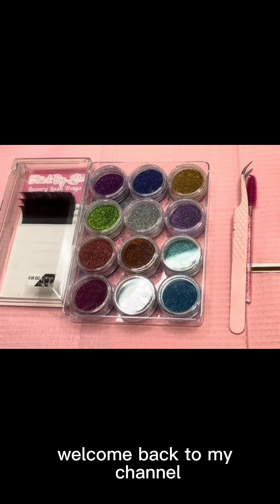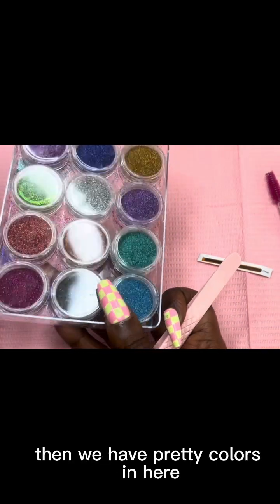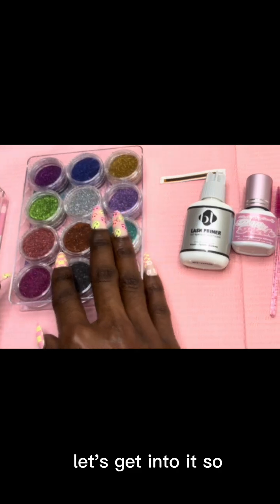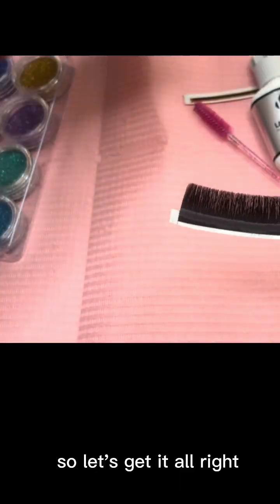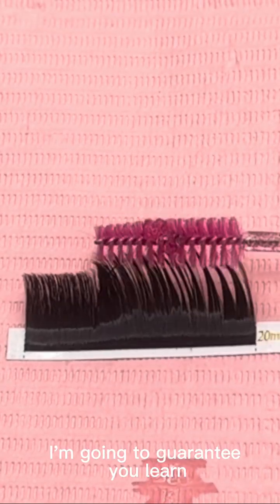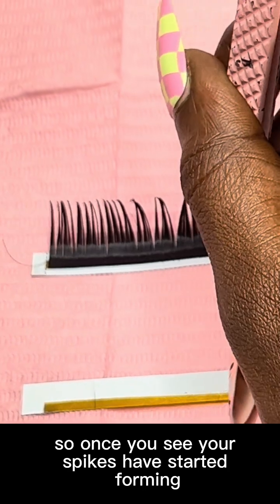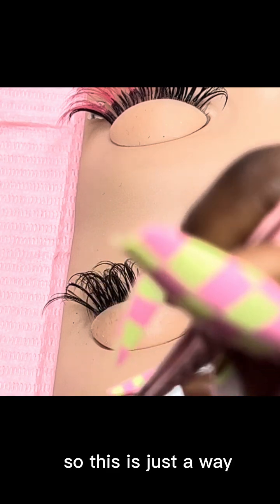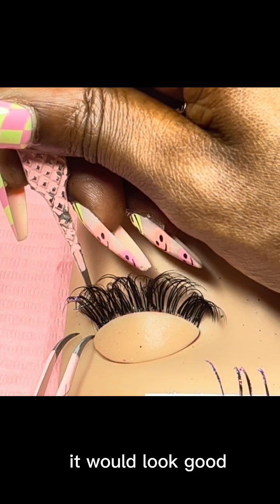HOW TO APPLY GLITTER LASH EXTENSIONS ( very Detailed) + TIPS & ADVICE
Follow me back 💞